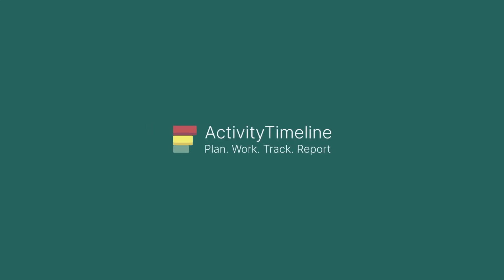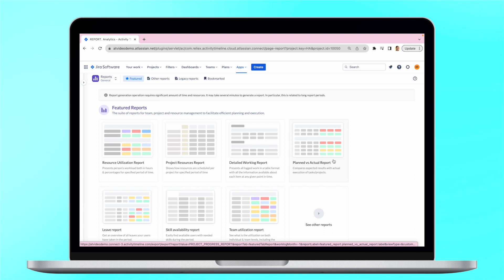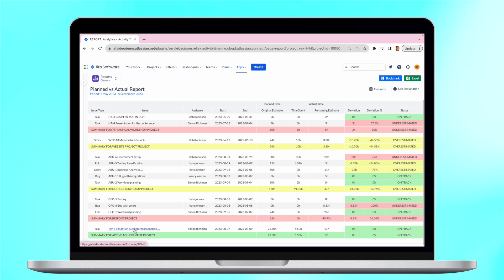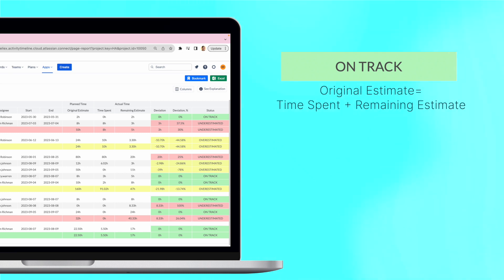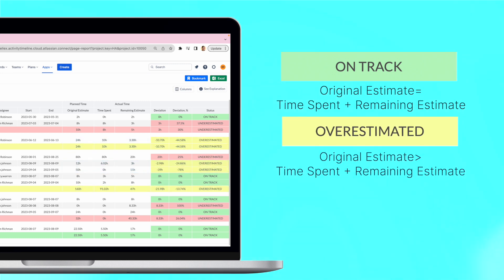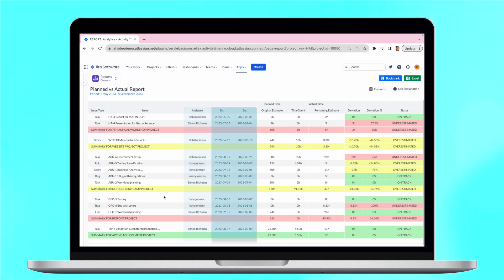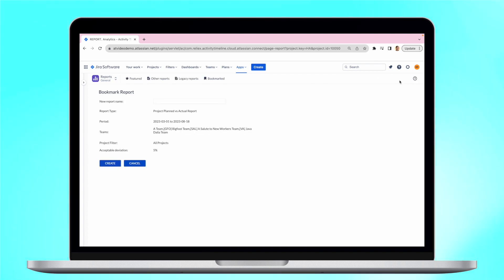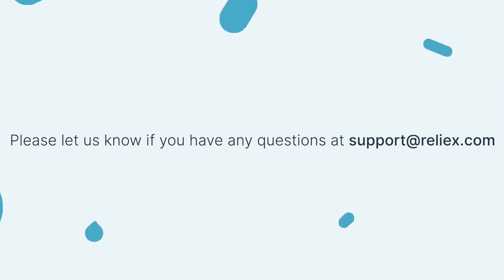Unlocking Planned vs Actual Reports in Jira with ActivityTimeline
Discover the power of Planned vs. Actual Reports in Jira in just two minutes! This short video will show you how to instantly compare your project's planned tasks versus actual performance. Learn to navigate through key metrics like planned versus logged time, anticipated versus actual results, and more.

This quick rundown covers:

* The essentials of generating Planned vs. Actual Reports in Jira
* How to match your estimates with actual results on task, project, and epic levels
* Quick tips on identifying what's under or overestimated
*Insight into locating bottlenecks in your projects

Elevate your Capacity Planning, Resource Planning, and Time Tracking strategies with Planned vs. Actual Reports. Take control of your project's performance with ActivityTimeline today!